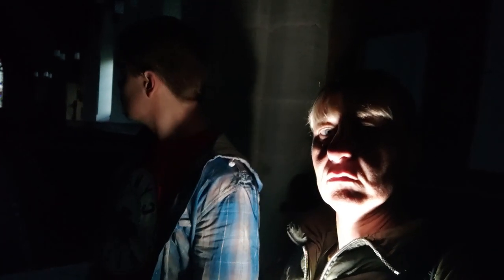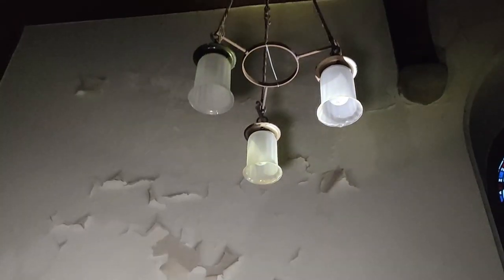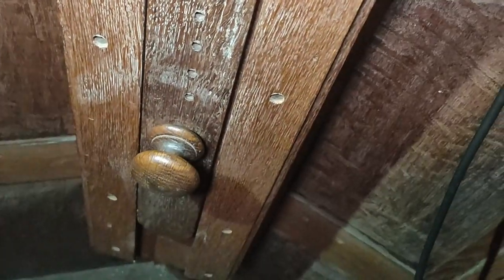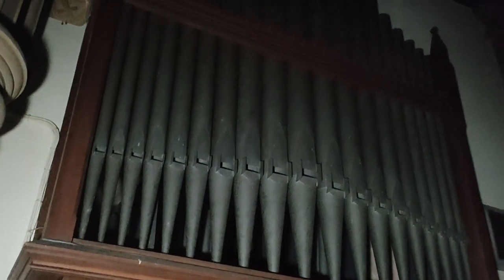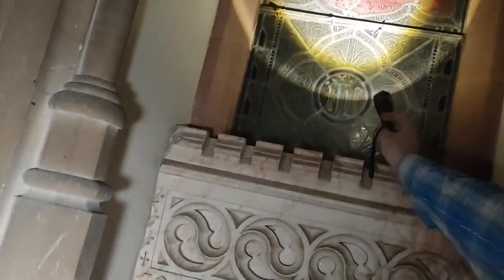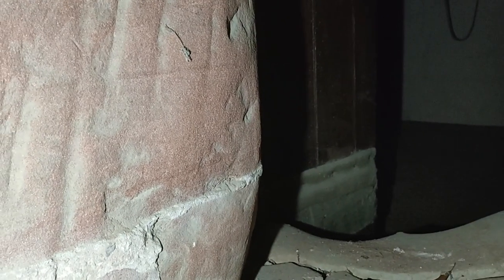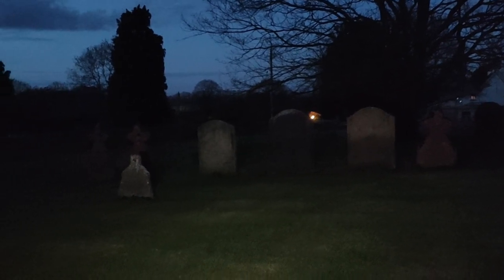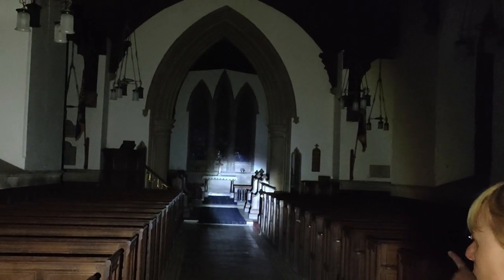church and bell tower climb - abandoned places uk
we explore this creepy neglected abandoned church at night we saw so much neglect inside and decay! abandonedplacesuk, abandonedplaces,